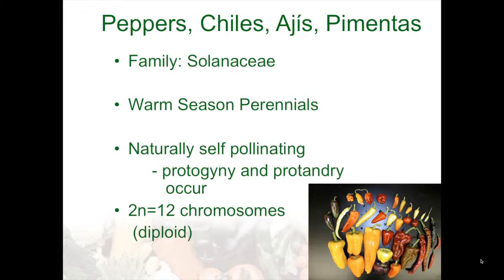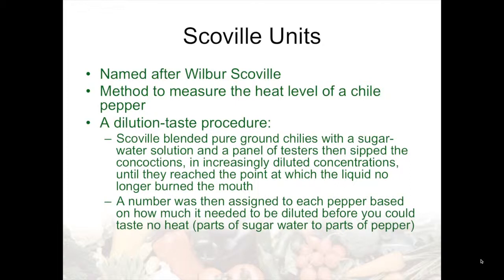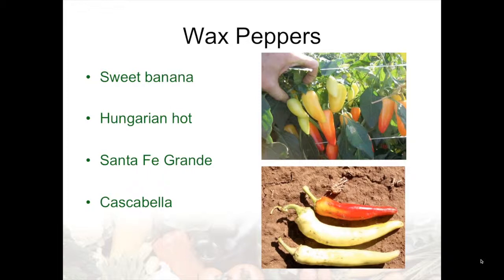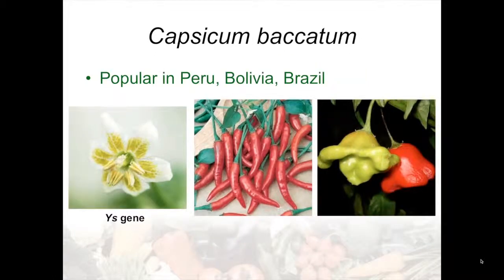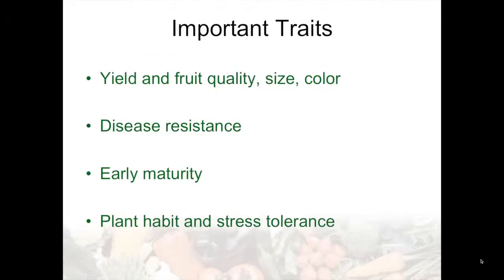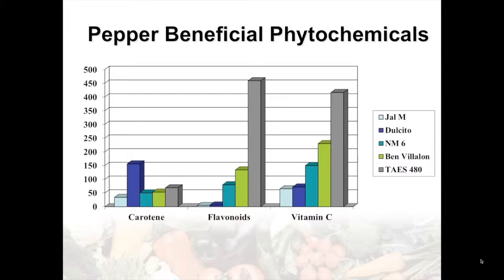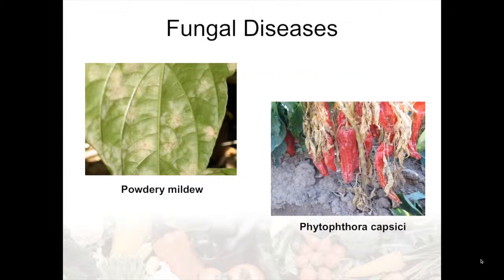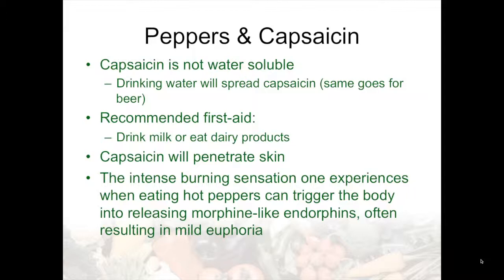Peppers are the Most Important Part of Salsa Webinar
A live webinar recorded July 1, 2014
Presented by Dr. Kevin Crosby, Texas A&M
In this webinar Dr. Crosby reviews the origins of peppers, covers what traits are bred for, and describes his breeding program.